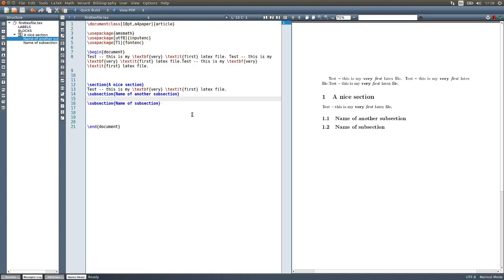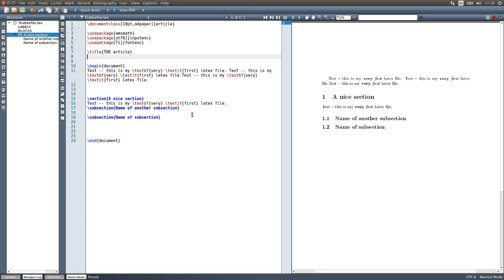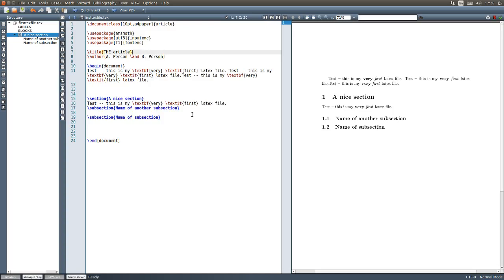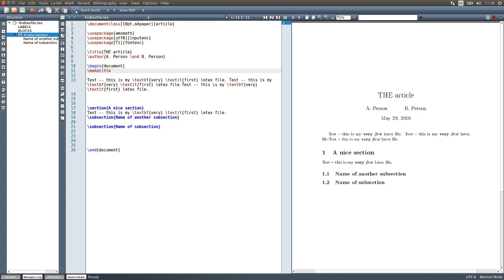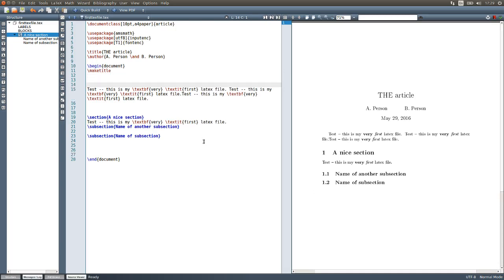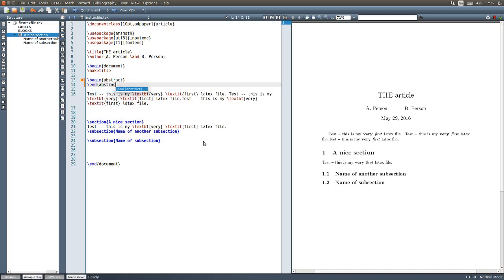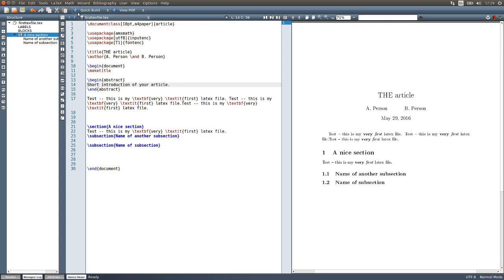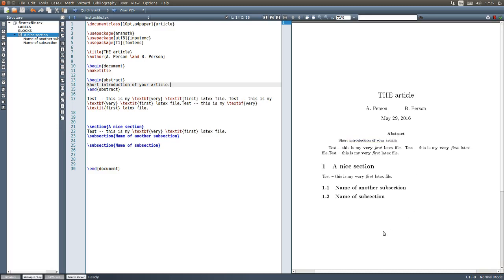latex 04 title author abstract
starting to use latex - including title, author and abstract